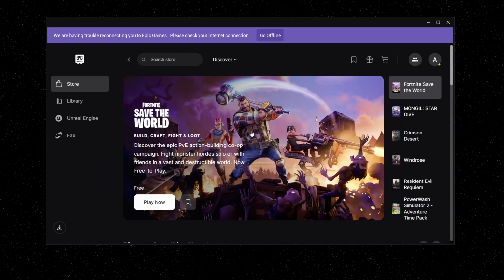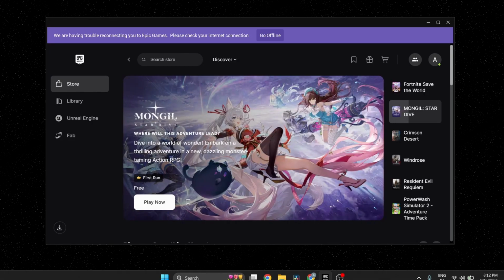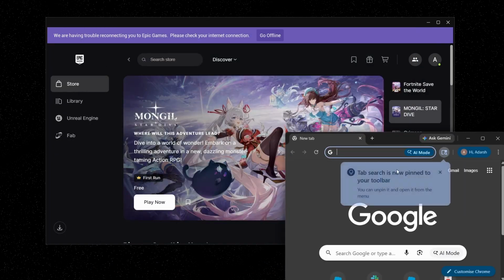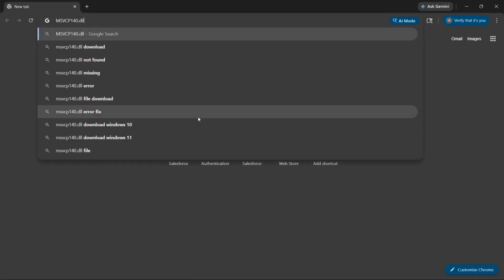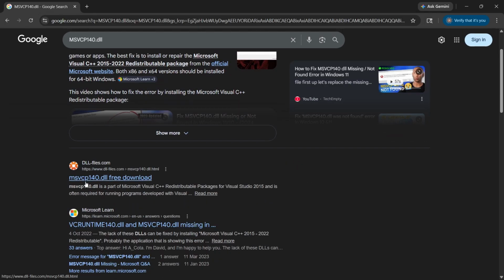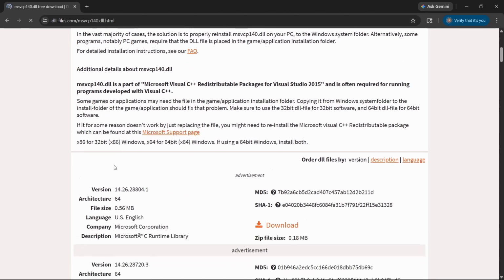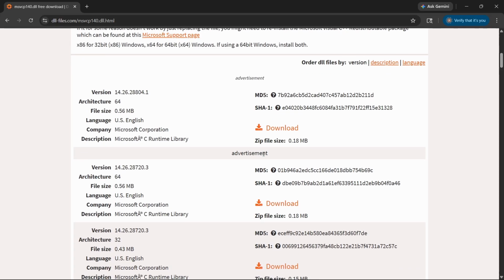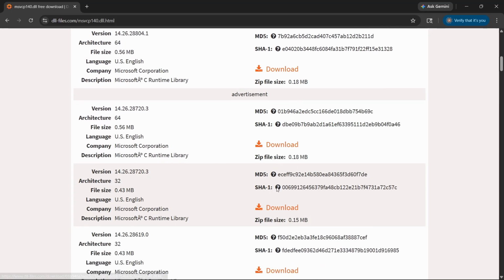How to Fix Missing DLL Error MSVCP140 VCRUNTIME